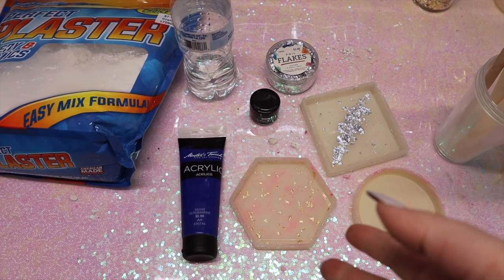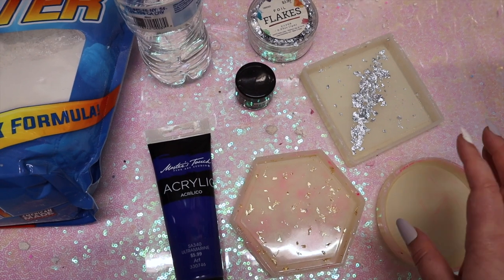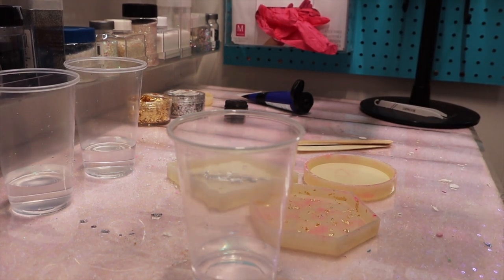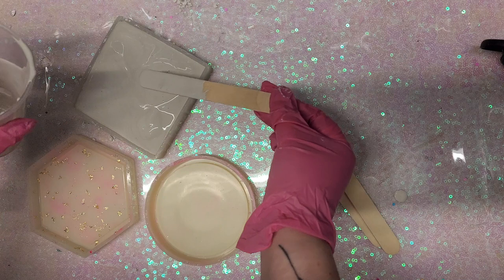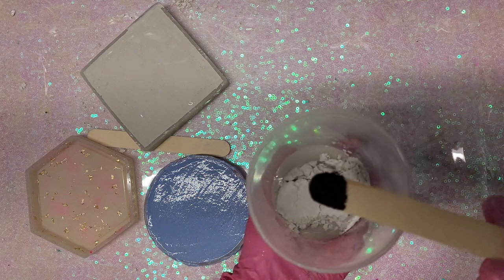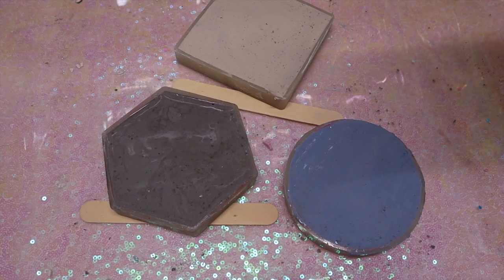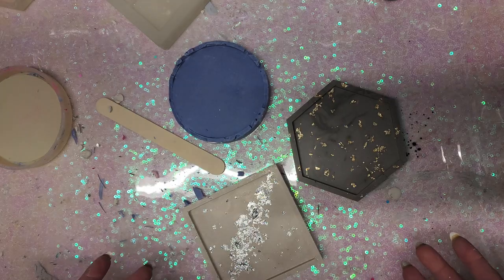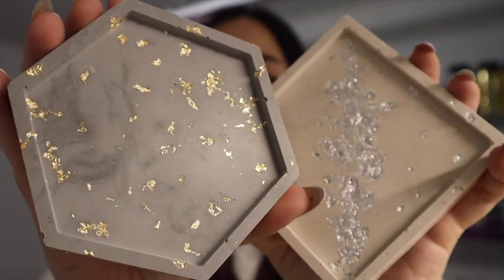DIY Plaster Trinket Dish Easy Tutorial / How To Make a Cement Jewelry Dish / Concrete Coasters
Hey y'all! Today's crafting tutorial is super easy, quick, and affordable (my favorite kind of craft)! I'm showing you guys how to make a pretty jewelry trinket dish out of plaster!

Supplies:

Silicone Molds

(I found the 8lb bag at Hobby Lobby for $7.99)

Metallic Foil Flakes

Mica Powder